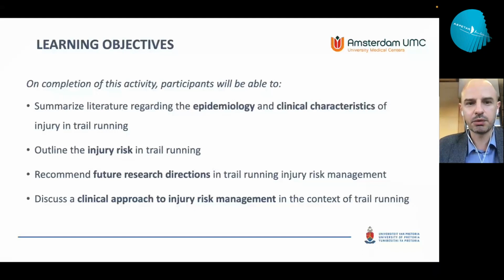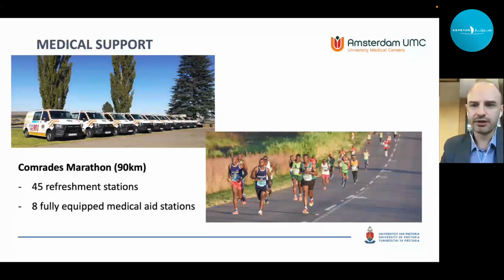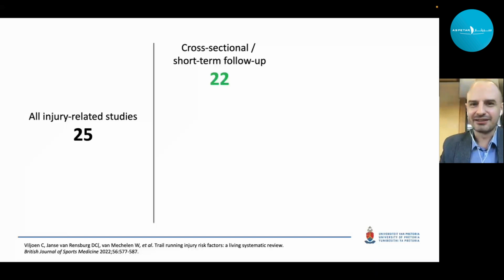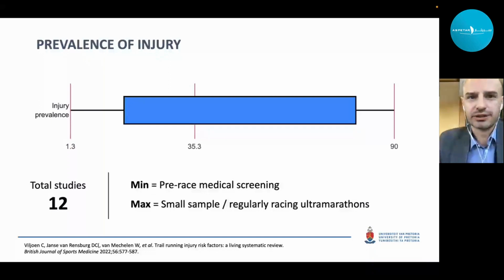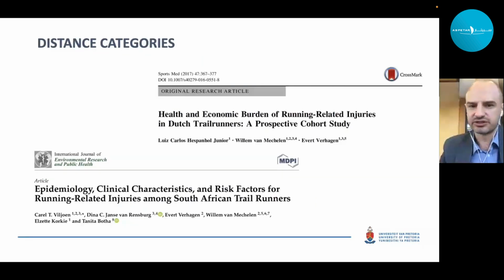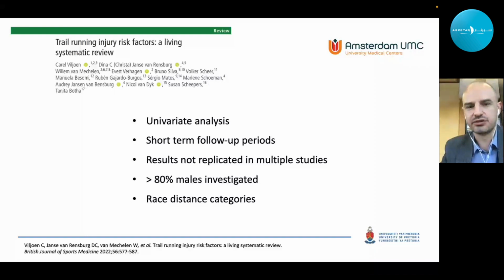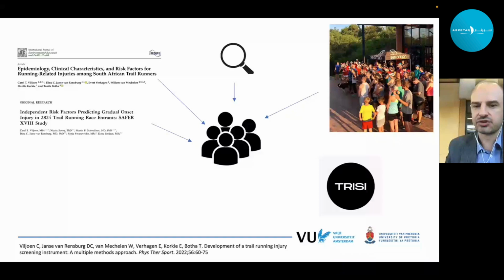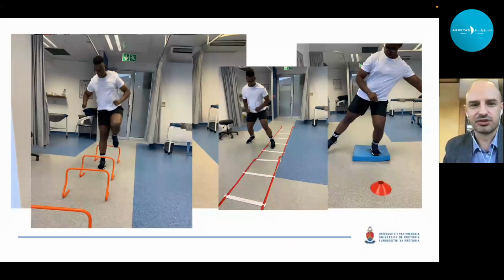"SMART trail running: Surveillance, Management and Risk in Trail" by Dr Carel Viljoen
"SMART trail running: Surveillance, Management and Risk in Trail"
🗣️ Dr Carel Viljoen